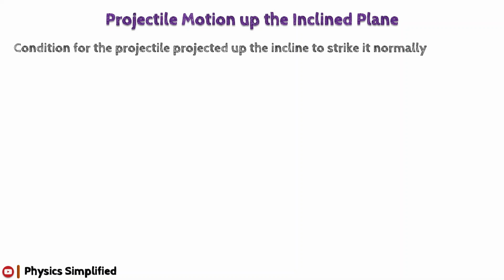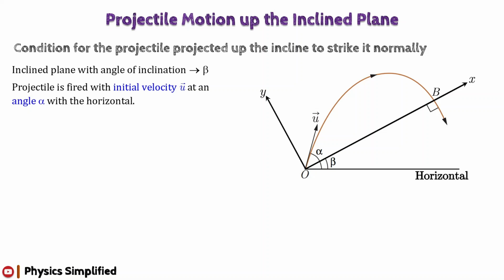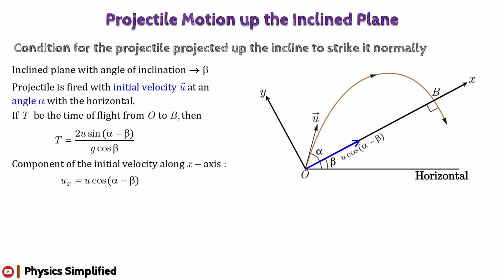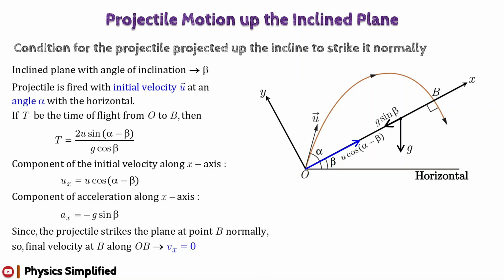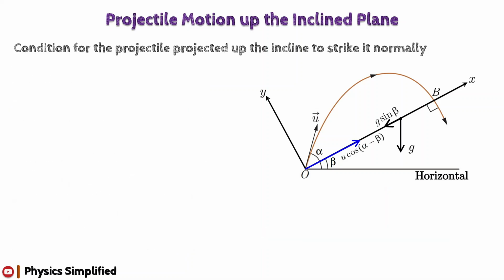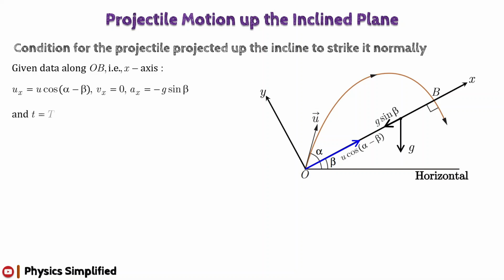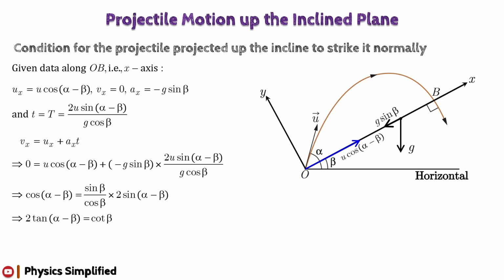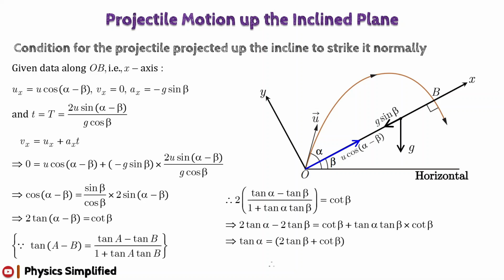Class 11 Physics | CV # 3 | Condition for a Projectile Fired up the Incline to Strike it Normally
Understanding Concepts of Kinematics-II, i.e., Motion in a plane

Concept Video No.: 03
Chapter: "Motion in a Plane/Kinematics-II"
Topic: "Condition for a Projectile Fired up the Incline to Strike the Plane Normally".